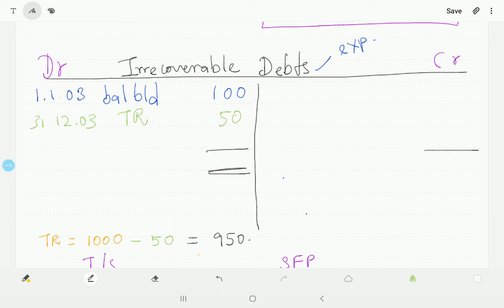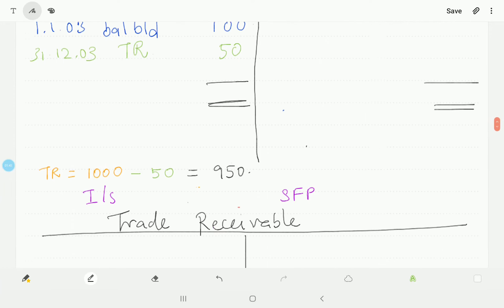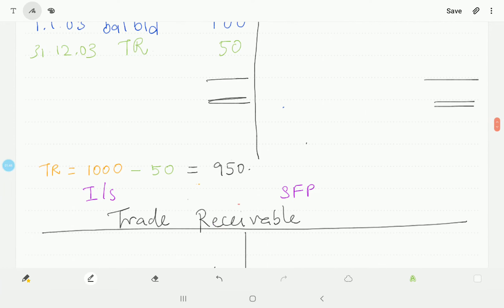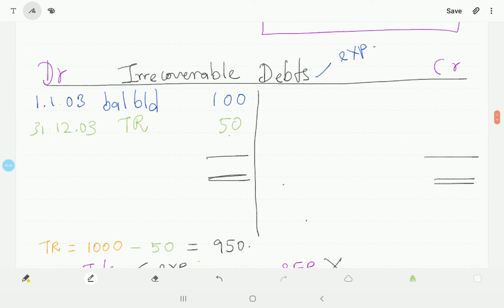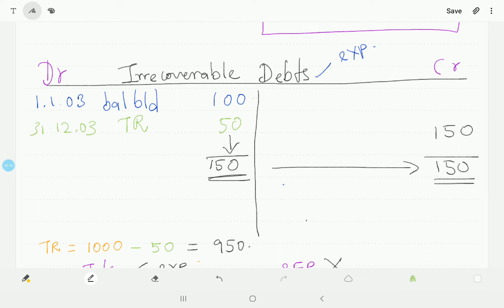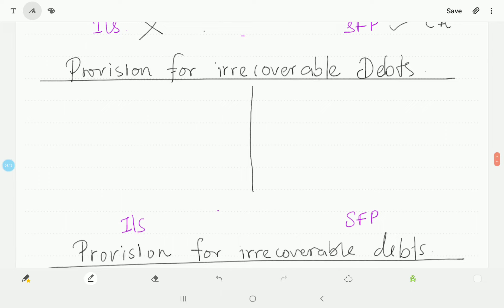Irrecoverable debts and provision for irrecoverable debts